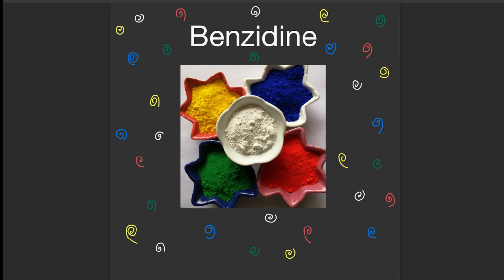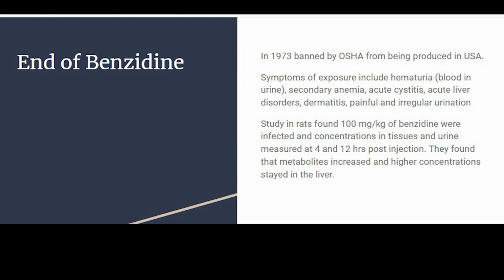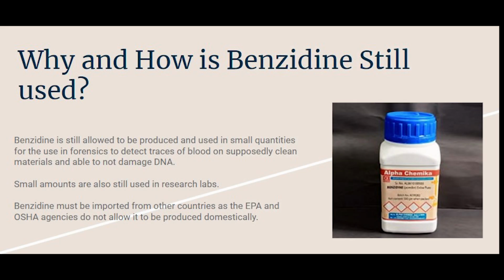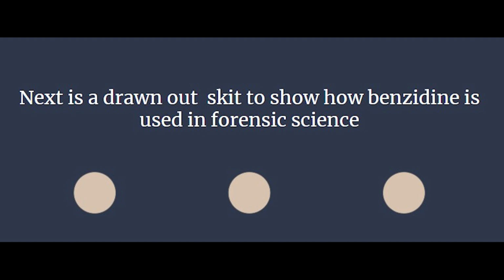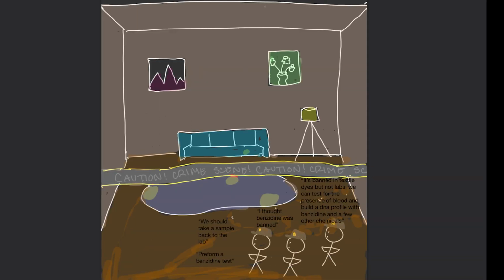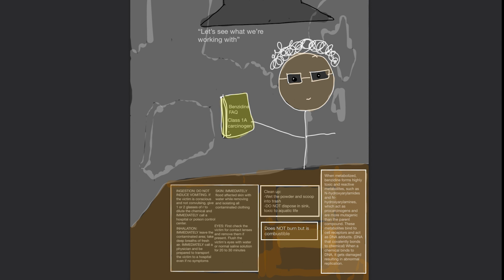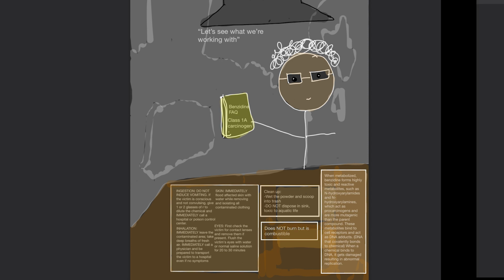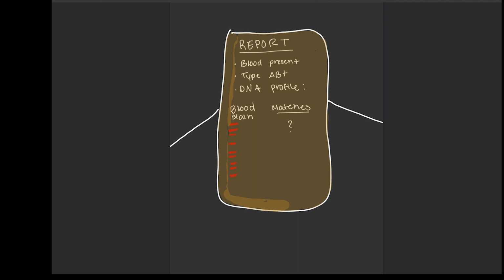Benzidine Video Essay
presentation and skit for toxicology on the synthetic chemical Benzidine